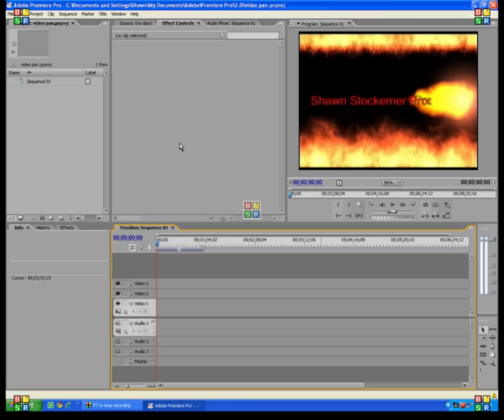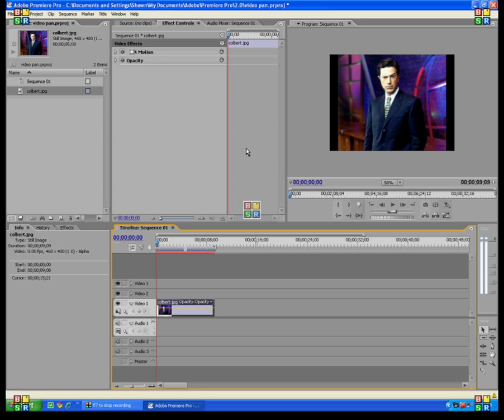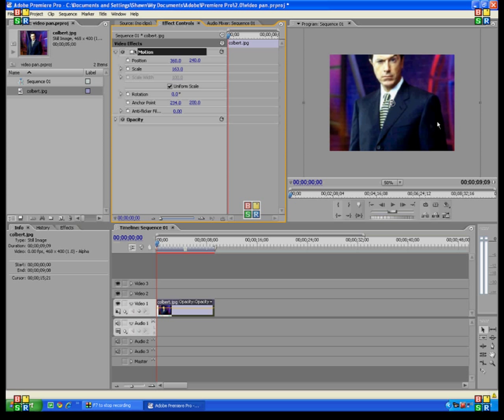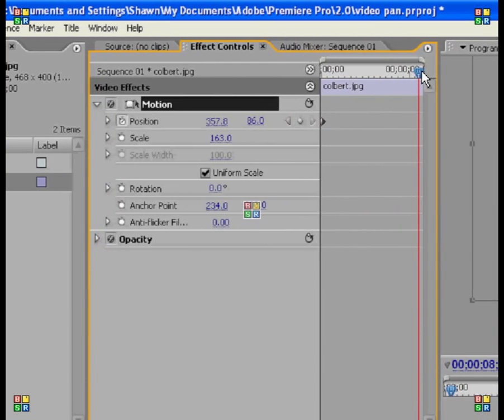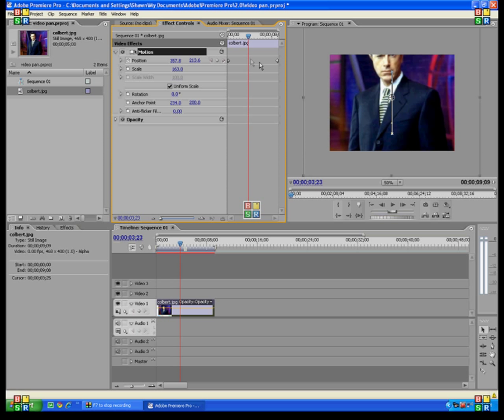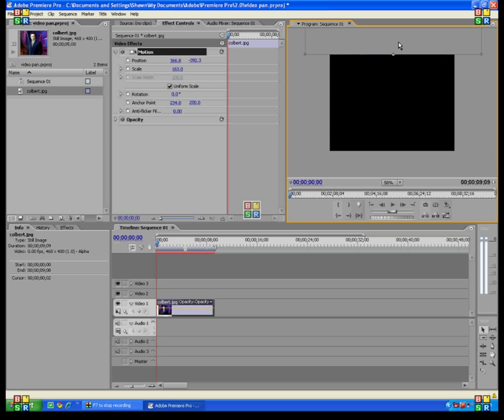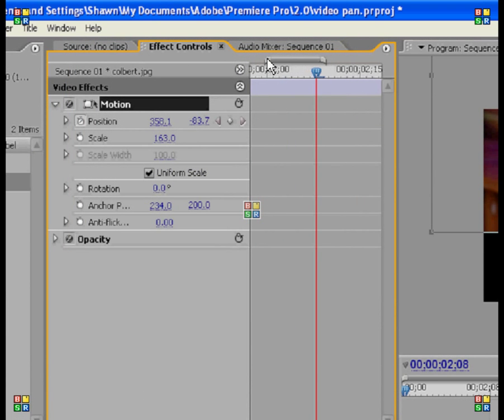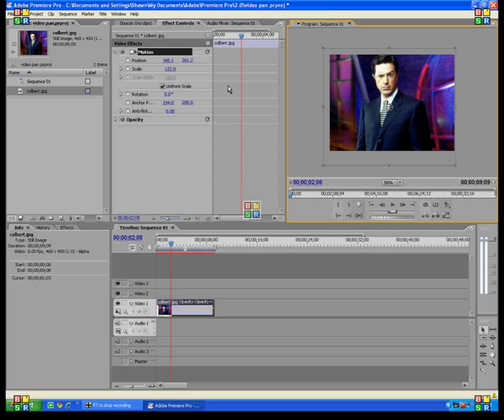Adobe Premiere Pro, Panning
Panning Videos or Pictures using Adobe Premiere Pro

Have a video you'd like to see, feel free to throw me a line and suggest something for future videos.

Thanks